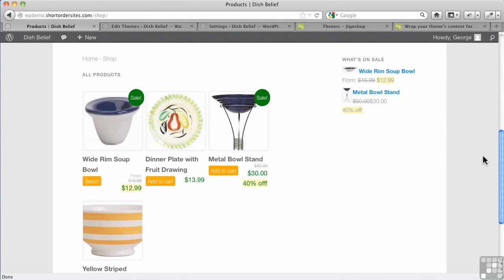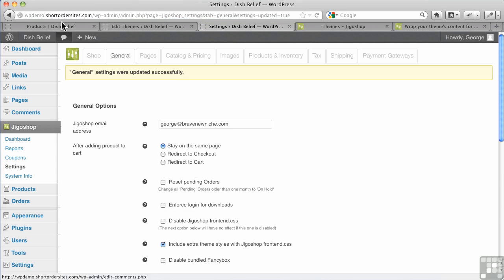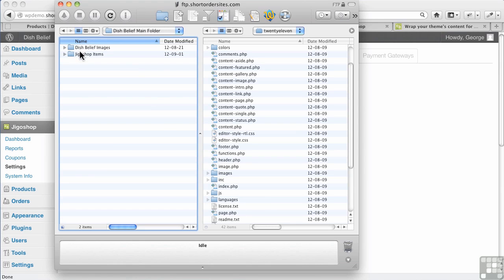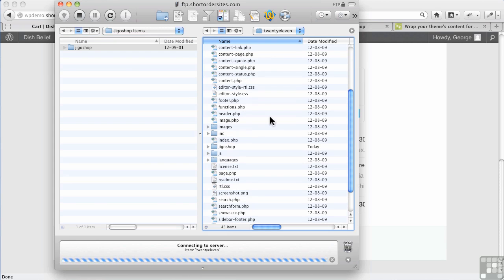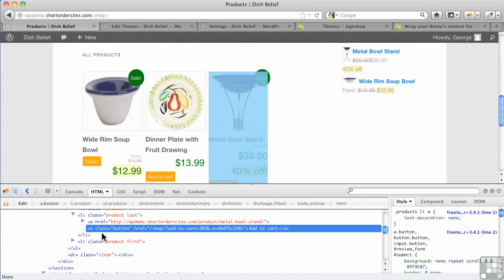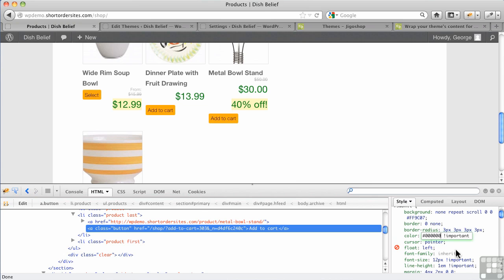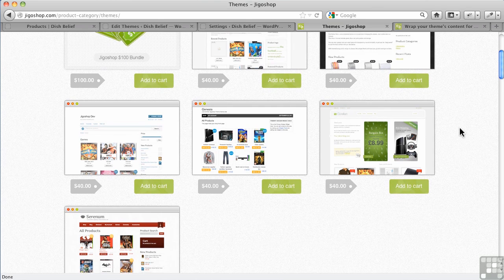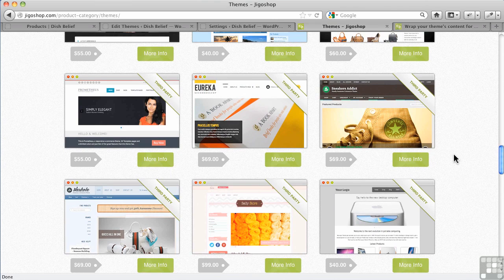0819 Controlling Default Styling